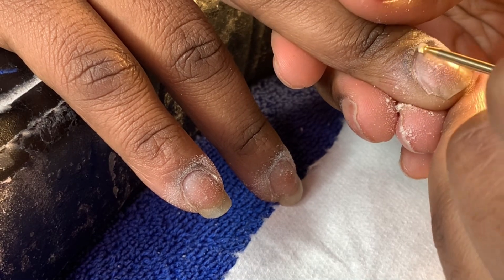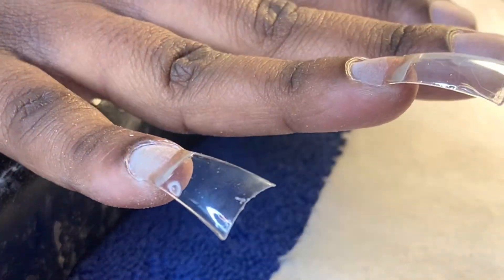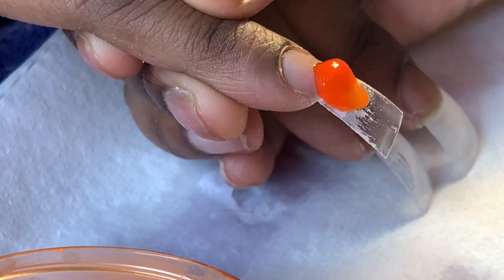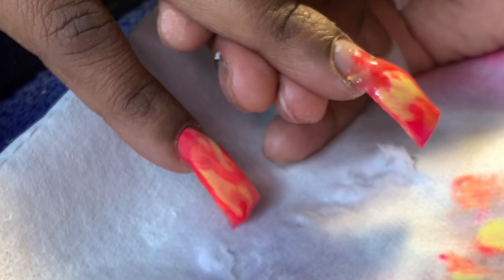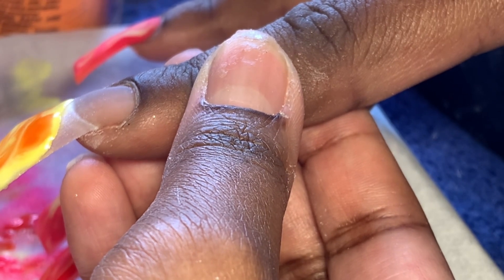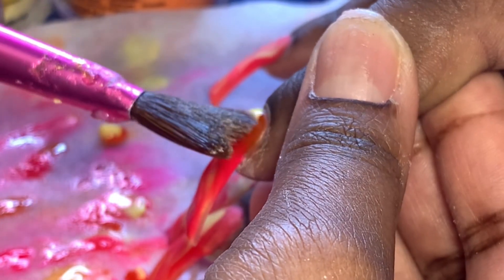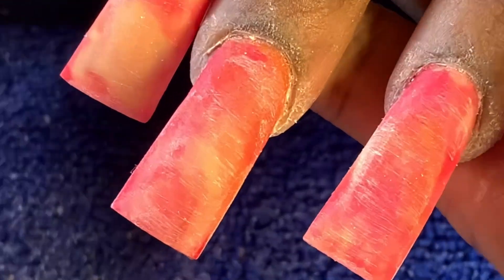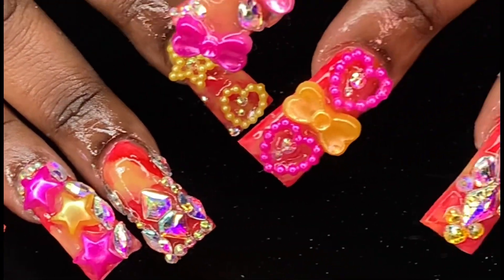How To Do Duck Nails Tutorial | step-by-step with easy application!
Hey Boujee Besties🧡

Here is a new new video, in-depth tutorial on how to do duck nails. Let me know what y’all think in the comments & what you want to see next!

Info:
Music in video: @khnocopyrightmusic